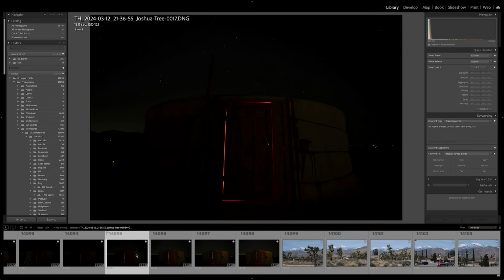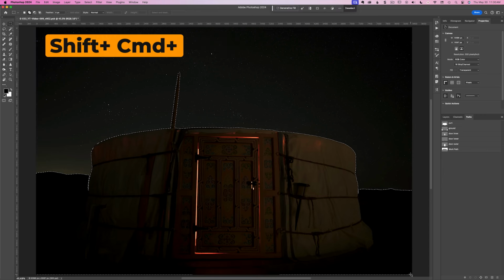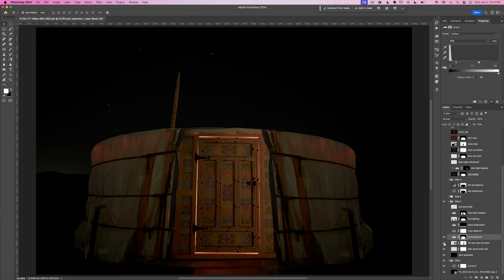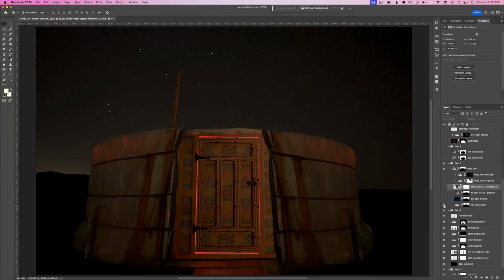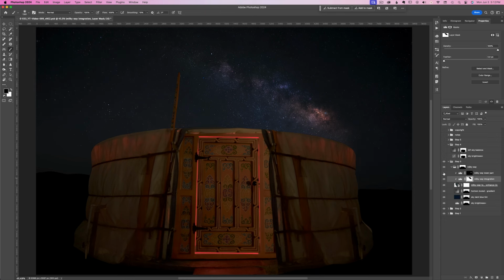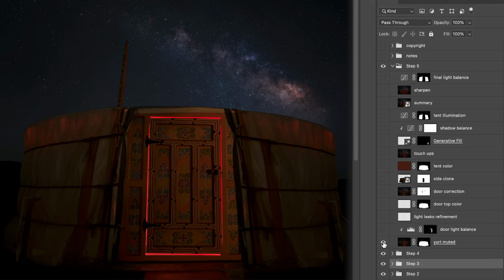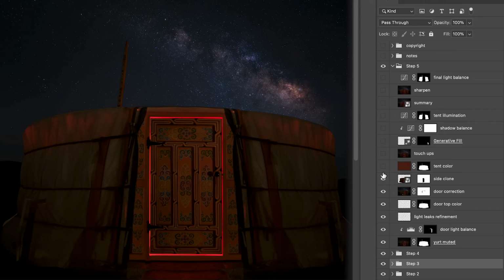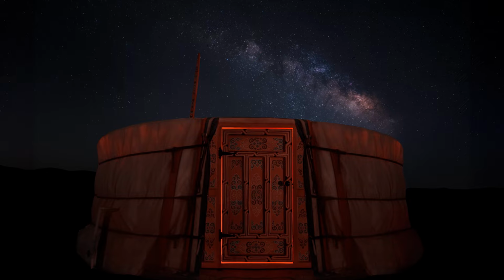Top 5 Pro Tips For Stunning Night Photography: Master Photoshop Techniques (2024) | Tom Haberman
👉 Ready to scale your photography business?  Start Free: Join the Elite Success Accelerator (ESA)

The Elite Success Accelerator is our freemium platform for professional photographers who want to build predictable demand, use AI without losing creative control, and turn content into consistent inquiries, all inside one clear business system.

Discover this comprehensive guide's top 5 pro tips for stunning night photography! Learn how to master night shots using Photoshop with our expert techniques.

This video covers essential tips and strategies for elevating your night photography skills, including the best camera settings, composition strategies, and post-processing secrets. It is perfect for photographers aiming to capture breathtaking images and enhance their night photography prowess.

Whether you're a beginner or a seasoned photographer, these tips will help you master night shots and create professional-quality images.

► TOMSVISUALS - GEAR & TOOLS
My Microphone
My A Camera
My B Camera
My Accent Light

📅 Chapters:
0:00 - Kick Off
00:55 - Overview
02:54 - Step1 - Assessing the Raw Material
03:17 - Creating Symmetry
04:57 - Sky Replacement
06:32 - Blending & Adjusting
06:58 - Final Touches
09:17 - Q&A
10:41 - Bonus - Night Photography Cheat Sheet

This video is about Top 5 Pro Tips For Stunning Night Photography: Master Photoshop Techniques (2024). But It also covers the following topics:

Top Night Photography Tips
Pro Night Photography Techniques
Master Night Shots

Video Title: Top 5 Pro Tips For Stunning Night Photography: Master Photoshop Techniques (2024) | Tom Haberman

🔔Ready to revolutionize your photography? Get into the world of AI and video storytelling

✅ About Tom Haberman

Step into the future of photography with me, Tom Haberman, where AI-powered storytelling transforms the way we create and connect. As a pioneering photographer at the cutting edge of technology and creativity, I’m here to share my journey, insights, and hands-on expertise to help you navigate this exciting evolution.

On my channel, you’ll find expertly crafted video tutorials that go beyond the basics, diving deep into the art of AI-driven visual storytelling. Alongside these, I offer practical marketing tips and inspiring stories designed to fuel your passion and accelerate your business success.

Join a vibrant community of forward-thinking creatives who are redefining visual art in the digital age. Together, we'll harness the power of AI to elevate your photography, making it a compelling force in today’s visual landscape.

About Tom
Global Citizen | Traveled to 50+ countries | Now based in Los Angeles | Creator of TomsVisuals.com & TomsWorldCollection.com | Author of The Practical Power of ChatGPT